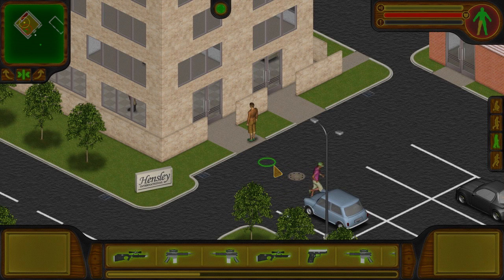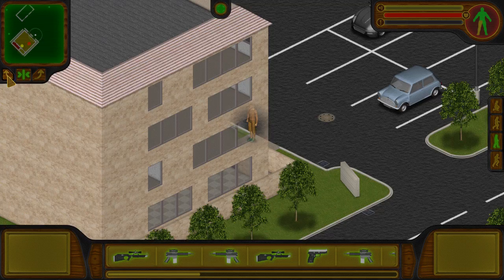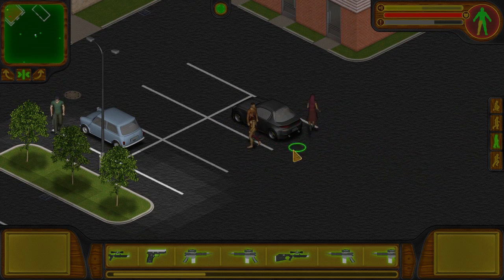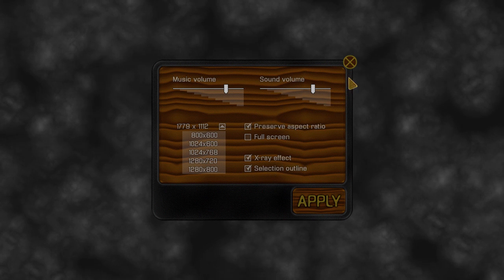Hostile Takeover development video #15